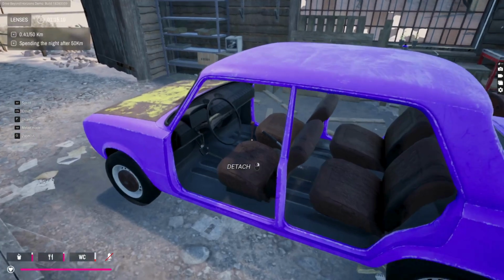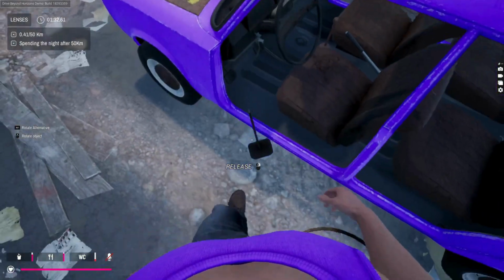How To Fix a Car That Won’t Reverse in Drive Beyond Horizons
If you want to be able to fix a car that won’t reverse in drive beyond horizons, then this video will be perfect for you!